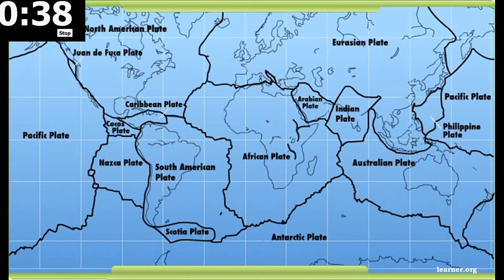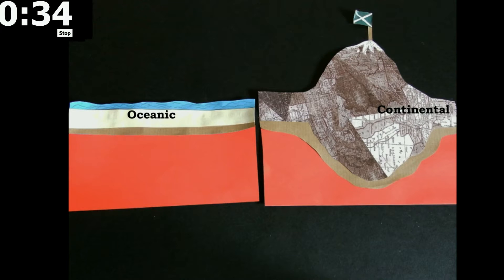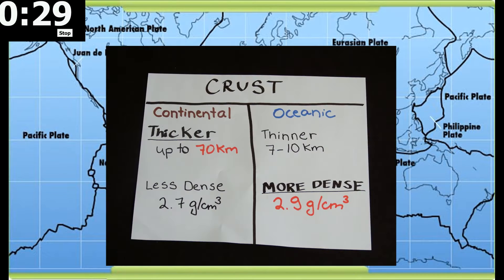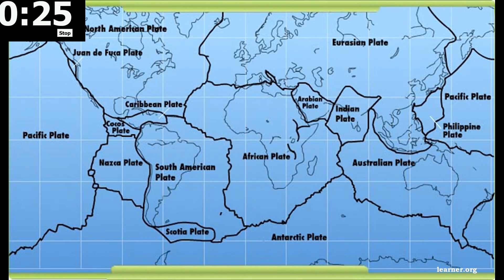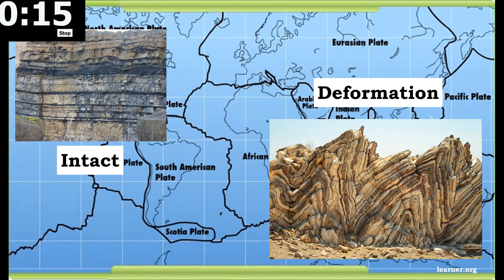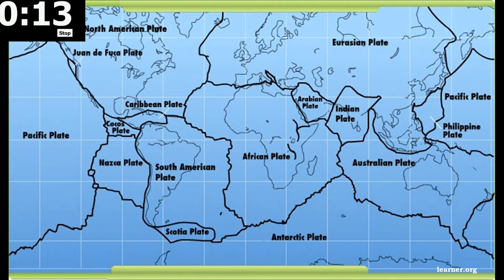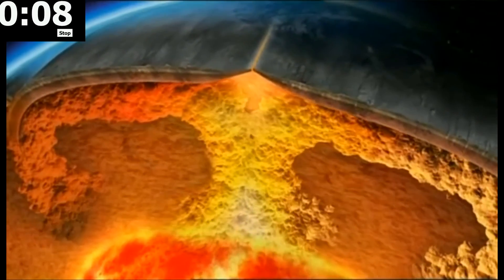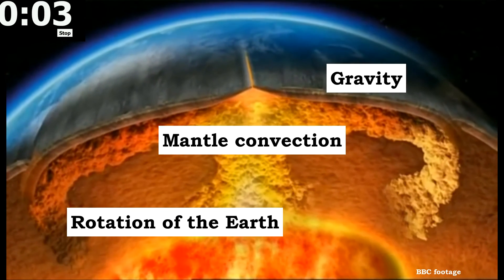What is Plate Tectonics?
This video on the Principles of Plate Tectonics is part of the GeoBus Geology in a Minute series. It was produced by Rasa Juras, an undergraduate at the University of St Andrews for the GeoBus project.

Images:
Earthquake: NDTV.com
Sedimentary layers: geologylearn.blogspot.uk
Extra video footage from NASA and the BBC